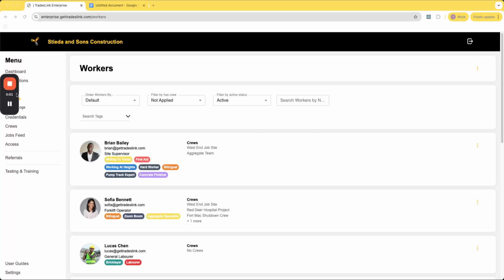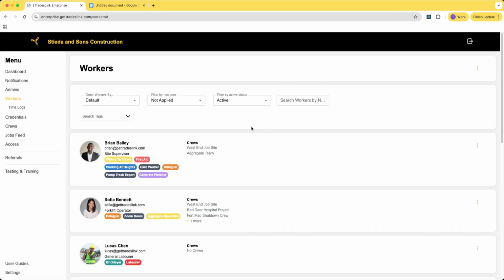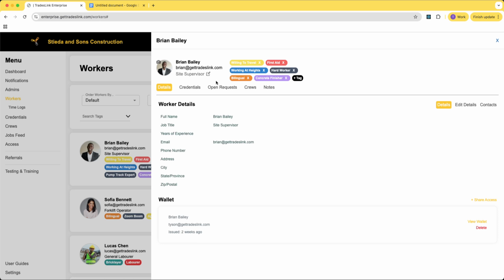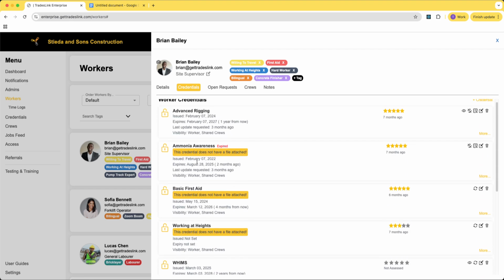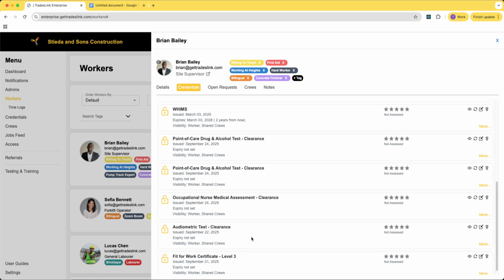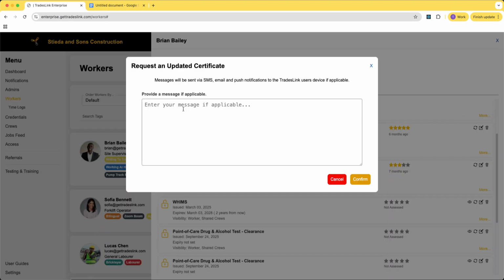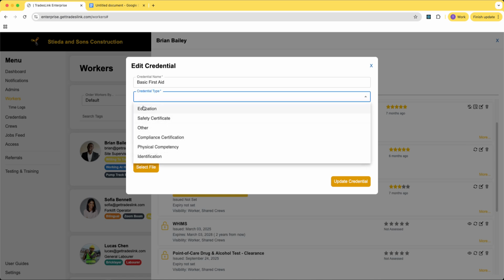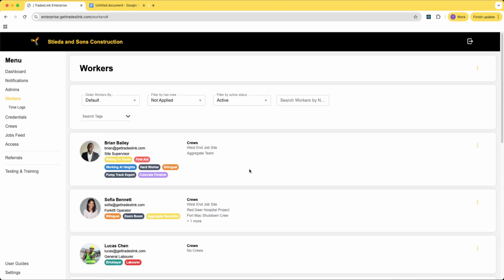Enterprise HOW-TO: Worker Overview 2025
An Overview/Tutorial of how to use one of the main features of Enterprise, powered by TradesLink: Workers!

Manage and coordinate all your workers on the Enterprise platform. Check their credentials, add them to crews, and give them custom labels to keep them organized on your browser.